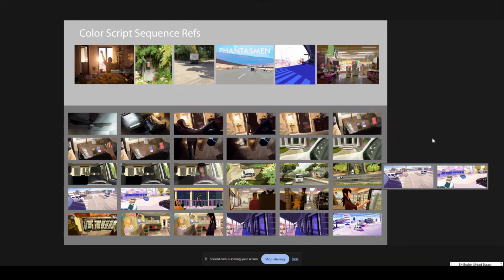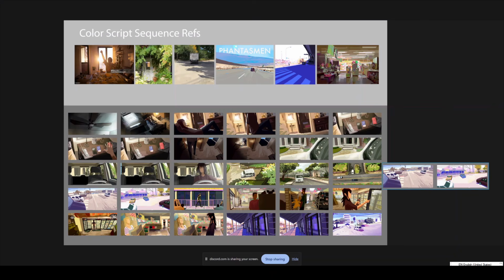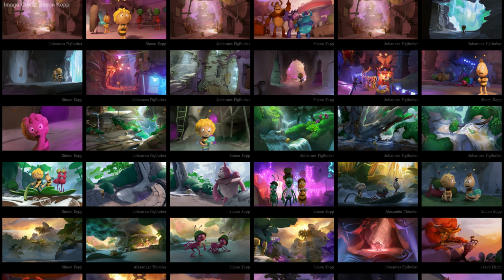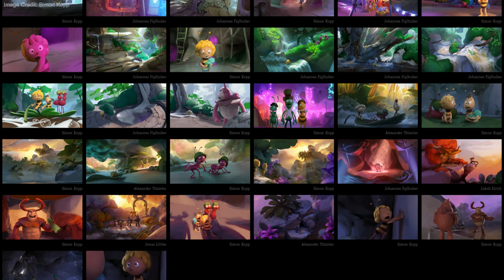The Production Step That Can End Your Career and Nobody Teaches It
There is one step in production most concept artists never learn until something goes wrong on a real project. This video covers how color scripts actually work, how professionals use them, and what happened on a real production when the team skipped that step entirely.
If you want this kind of industry knowledge applied to your own work, I run 4-week group sessions and a 90-day 1:1 mentorship. We build a plan around your specific goals and go through it together.